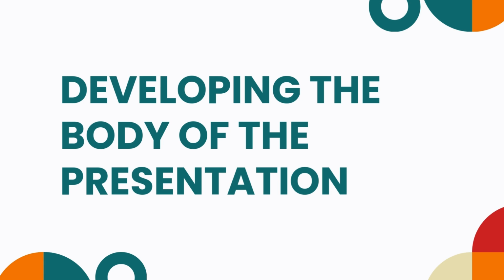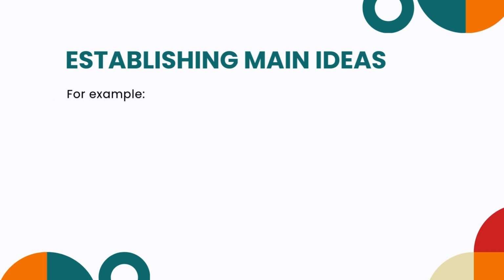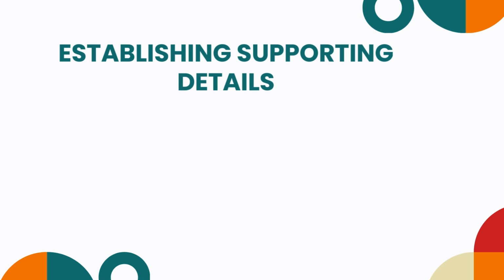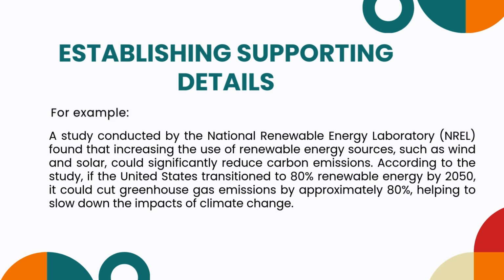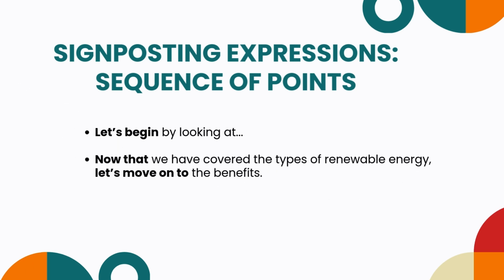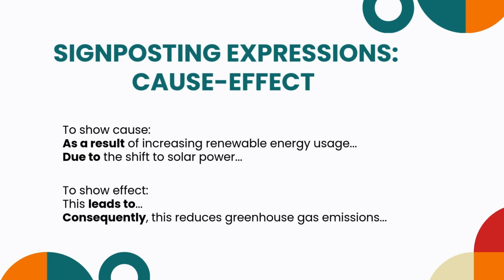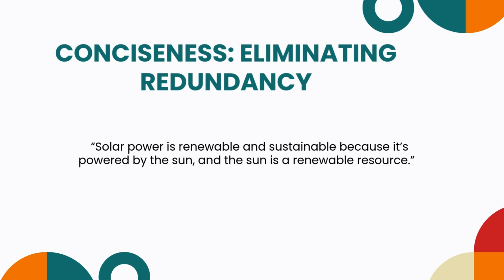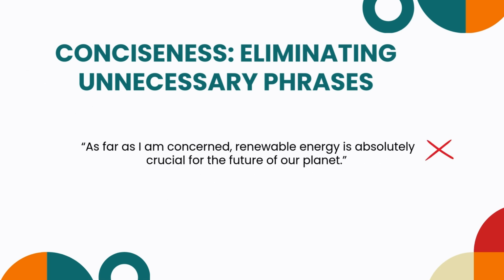LPE2403 || MC2: MODULE 2 (PART I)